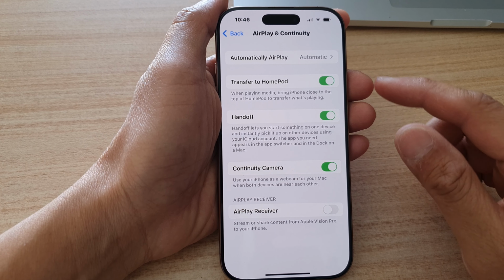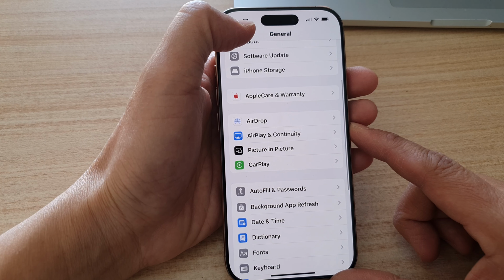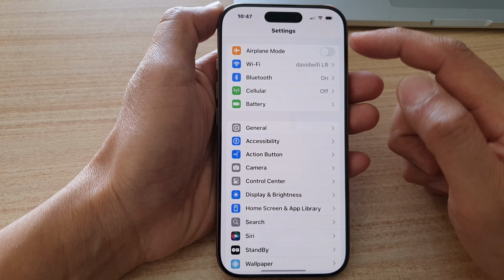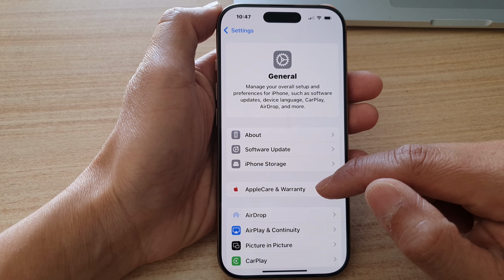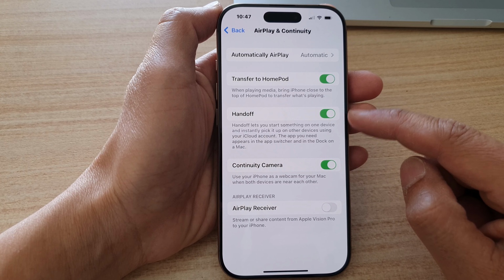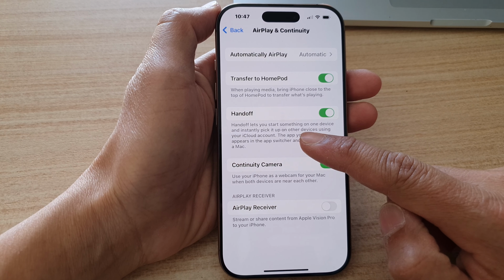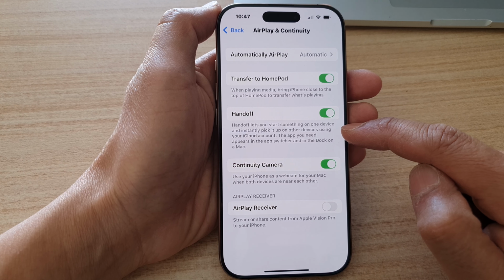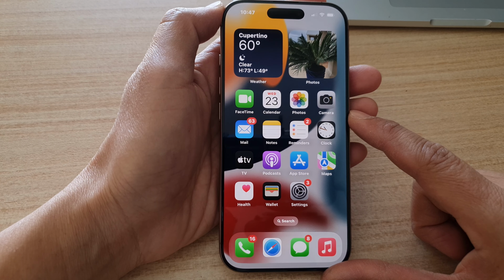📲 iPhone 16/16 Pro Max: How to Turn On/Off HANDOFF | iOS 18 Tutorial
Learn how to easily turn on or off Handoff on your iPhone, including models like iPhone 16, 16 Pro, 16 Pro Max, and 16 Plus running iOS 18. Handoff allows you to continue tasks seamlessly across your Apple devices. In this video, we’ll walk you through enabling or disabling this feature so you can sync or disconnect tasks between your iPhone and other devices like your Mac or iPad.